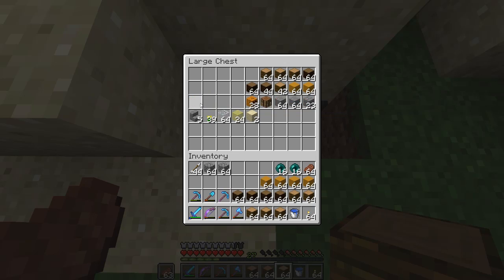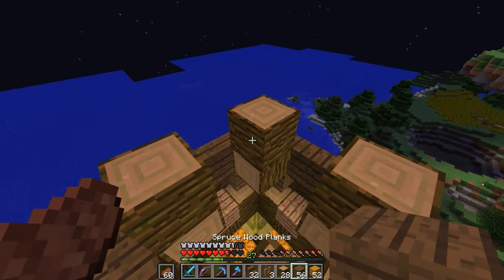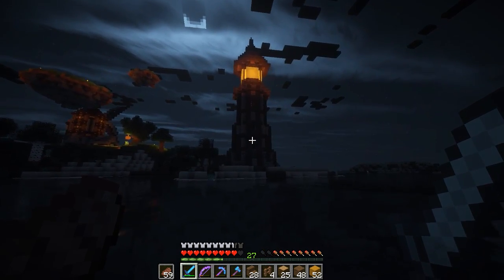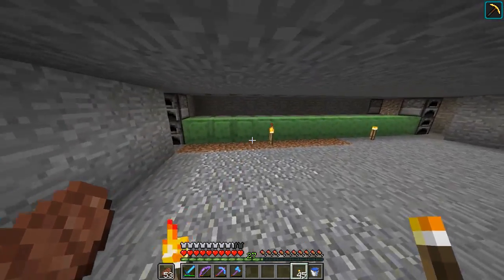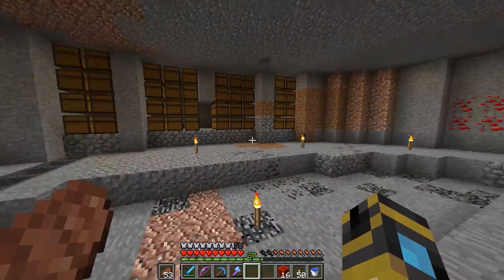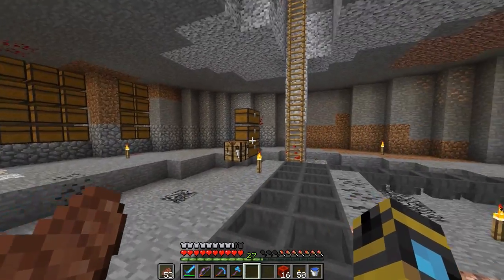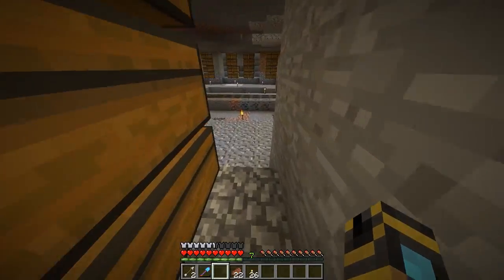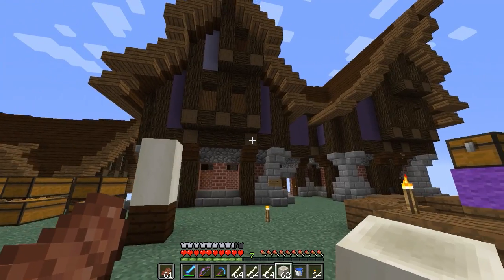Castaways SMP | Ep. 34 | "Banana Lighthouse"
Castaways is a Minecraft vanilla server started up by Cubulous; it is an invite-only YouTubers server.